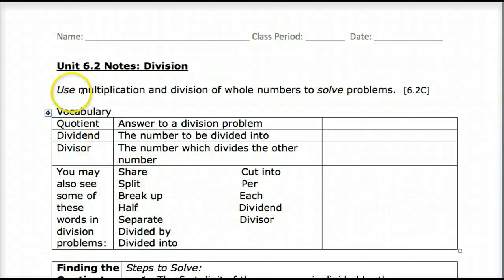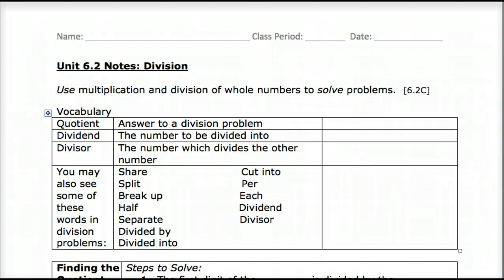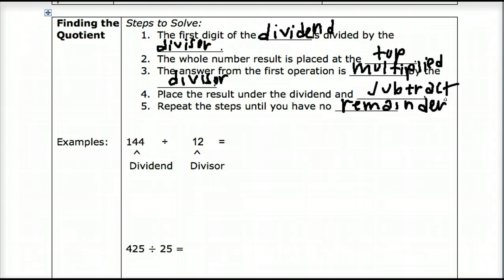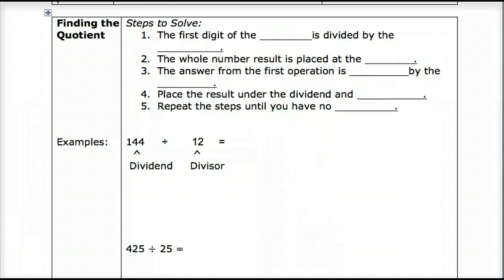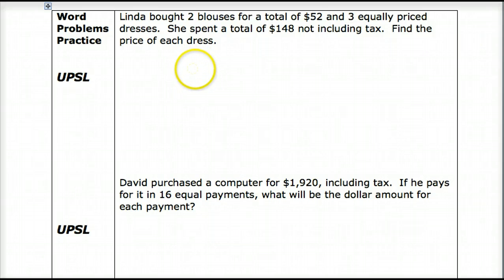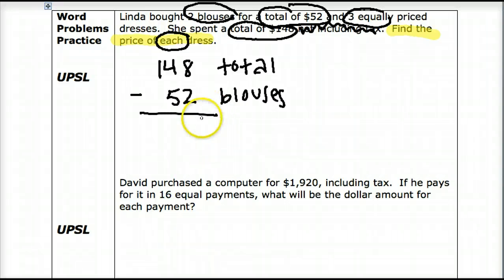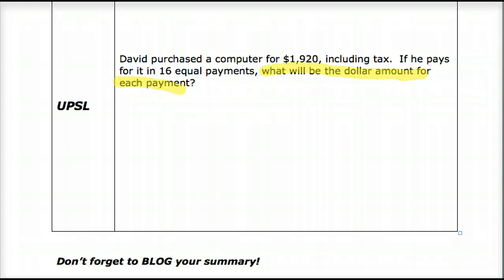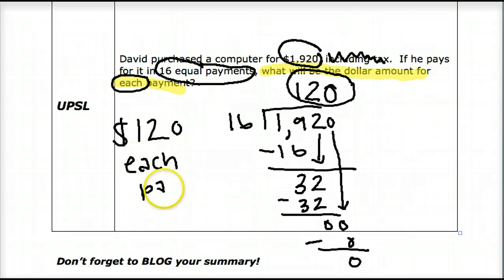6.2 Notes: Division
6.2C Use multiplication and division of whole numbers to solve problems.